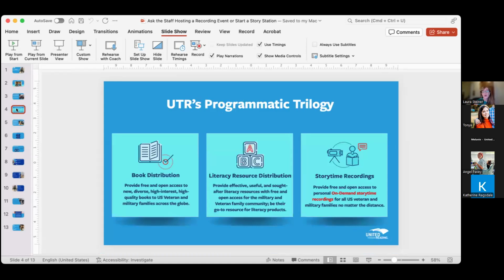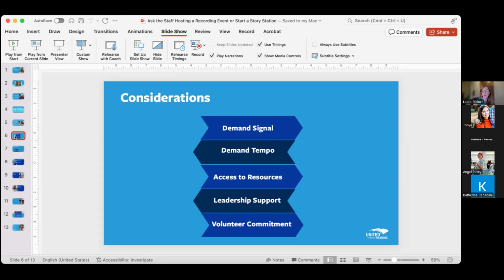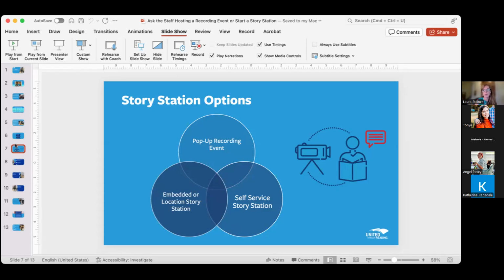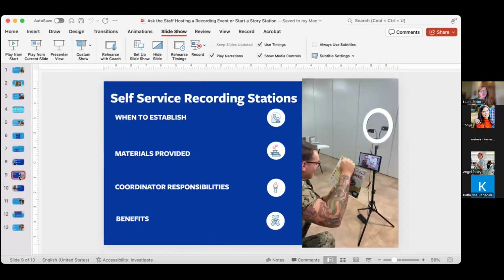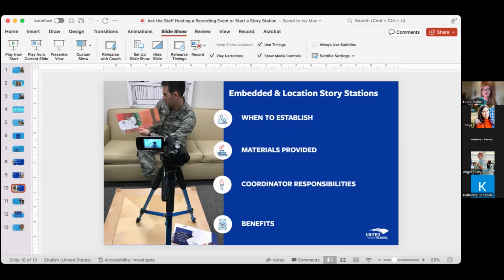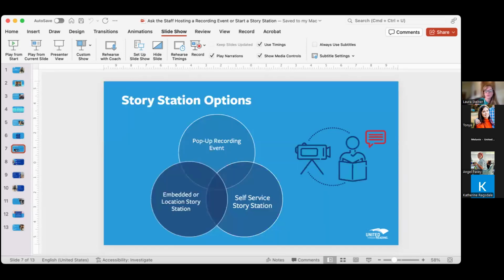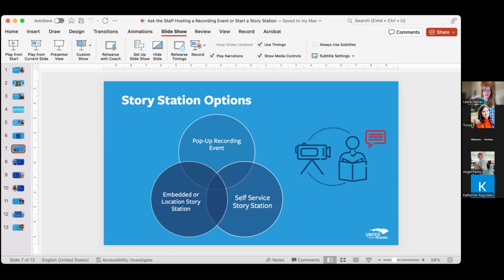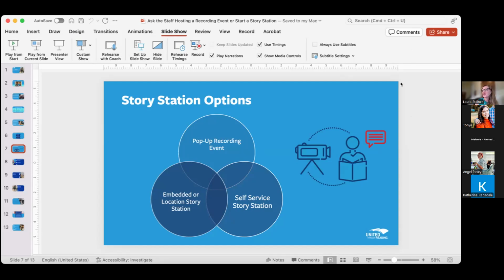Ask the Staff: Volunteering to Host a Recording Event for United Through Reading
How would you like to bring the power of shared storytime to military families in your community? In this webinar, we walk you through how to volunteer to host a United Through Reading recording event or run a recording site, making it easier than ever for service members to stay connected with their loved ones through shared storytime.

📚 What You'll Learn:
 ✔ Why on-demand story recordings are so impactful for military families
 ✔ The different types of Story Stations – pop-up events, self-service, and embedded locations
 ✔ How to determine the best recording option for your community
 ✔ Volunteer roles, book distribution, and logistical considerations
 ✔ How to transition or sustain a site during leadership changes or PCS
Whether you’re looking to host a one-time event or set up a permanent Story Station, we’re here to help you get started!

Laura Steiner is United Through Reading’s Director of Outreach and Engagement Strategy. She facilitates program distribution and implementation worldwide for all branches of the military. Laura is a Navy spouse currently living in Southeast Asia.

*About United Through Reading:*
United Through Reading strengthens military families’ literacy, emotional bonds, and well-being through the power of reading together at every age, no matter the distance. Since 1989, United Through Reading has connected over 3.4 million military family members through the power of reading aloud together, supporting their connection, routines, and mental well-being.

⏰ Timestamps ⏰
00:00 – Introduction – Host Laura Steiner introduces the topic and her role.
01:56 – Why On-Demand Storytime Matters – The impact of recordings on military families.
04:30 – Types of Story Stations – Overview of available recording site options.
05:19 – Assessing the Demand – Factors influencing the need for a story station.
06:34 – Resource Considerations – WiFi, cameras, mail, and logistics.
08:20 – Leadership & Volunteer Support – Importance of buy-in for long-term success.
09:26 – Pop-Up Recording Events – One-time event logistics and benefits.
12:42 – Self-Service Story Stations – Flexible, ongoing access for service members.
14:52 – Embedded & Location Story Stations – High-demand sites with equipment provided.
18:17 – Volunteer Responsibilities – Training, marketing, and supporting recordings.
19:52 – Q&A Begins – Common questions about running a recording site.
20:27 – Time Commitment for Volunteers – How much time is needed monthly?
24:04 – How Books Are Distributed – Determining quantity and frequency of book shipments.
27:53 – Customizing Story Stations – How UTR adapts to different site needs.
30:03 – Transitioning a Story Station During PCS – Steps for turnover or closure.
32:49 – Final Thoughts & How to Get Started – Contact UTR to set up a story station.